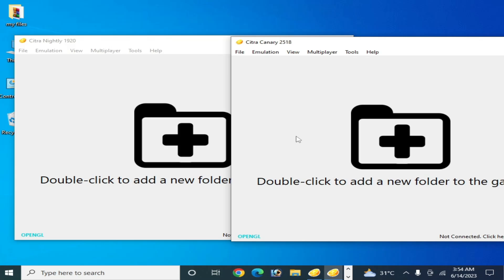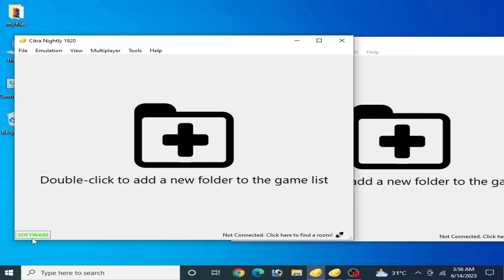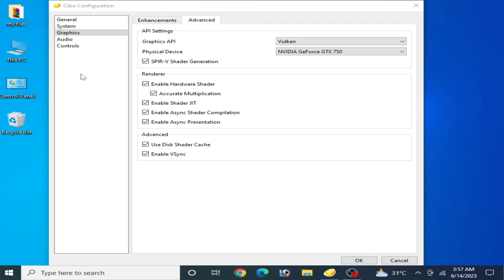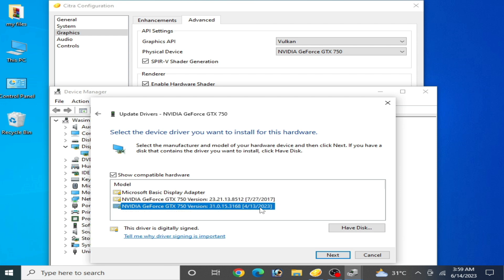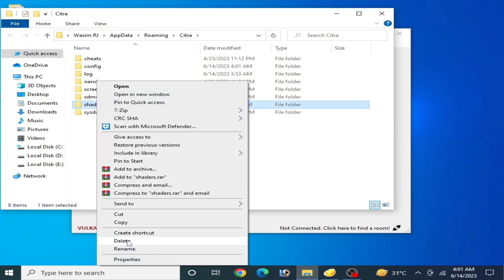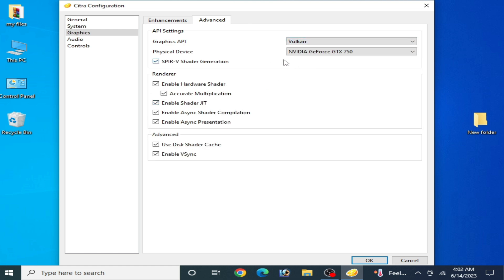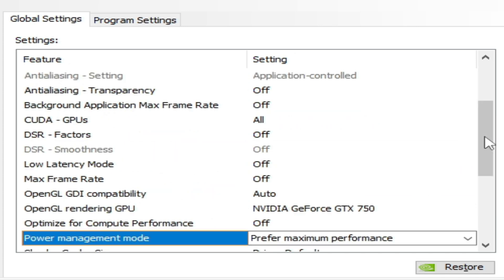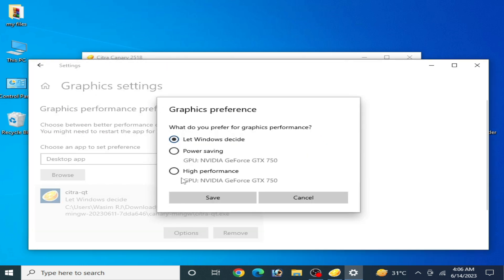How to fix Citra Emulator Black Screen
Hello Everyone,
I have showed in this video how to fix citra emulator black screen.